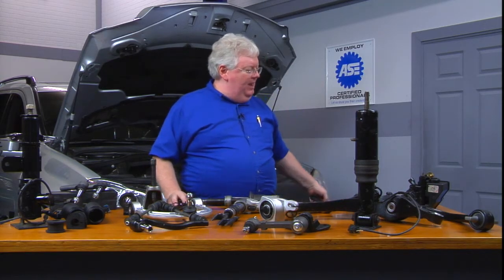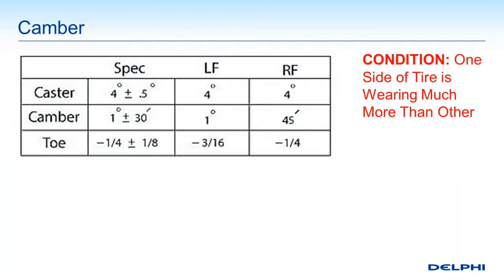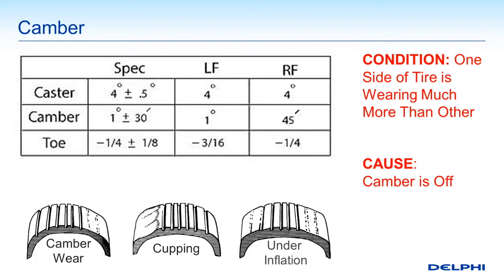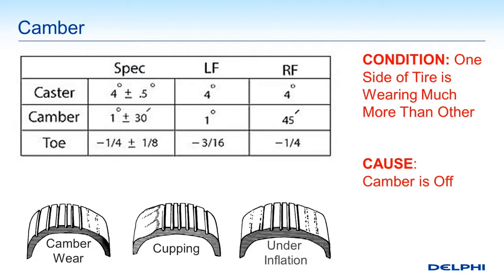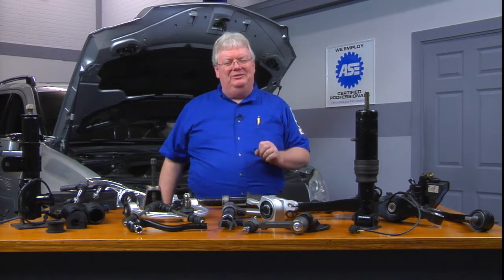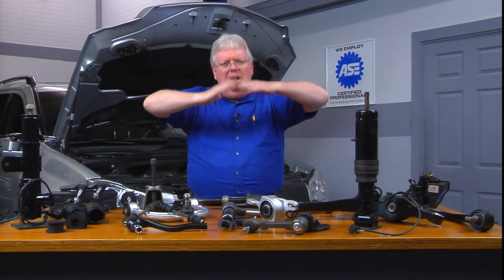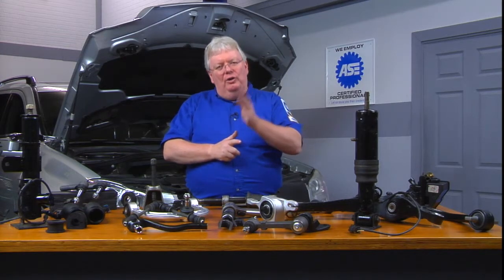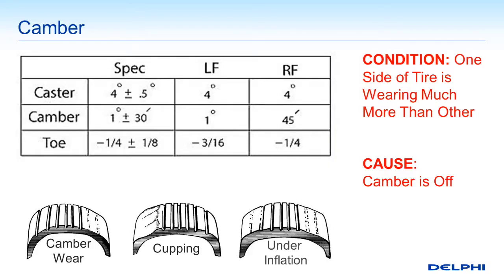Basic Measurement of Wheel Alignment: Camber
Need more information on camber, a basic measurement of alignment? The Delphi Training Series breaks it down for you.